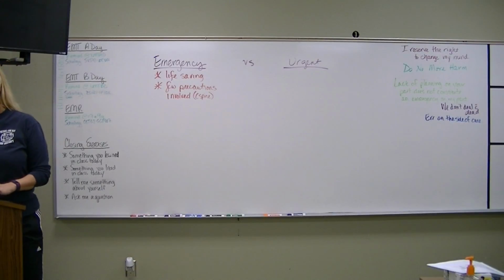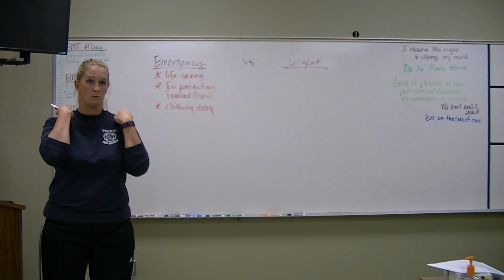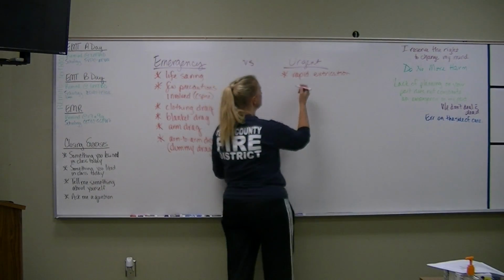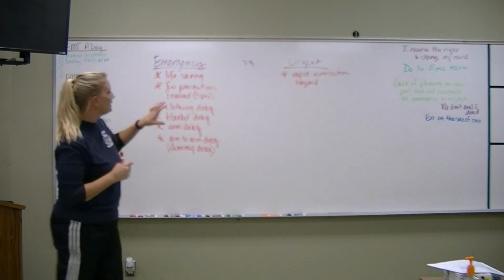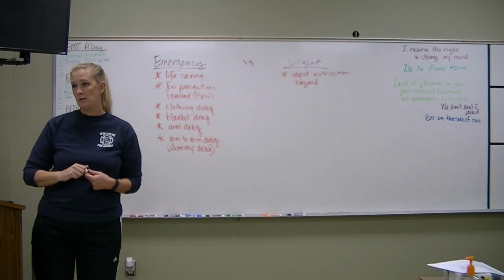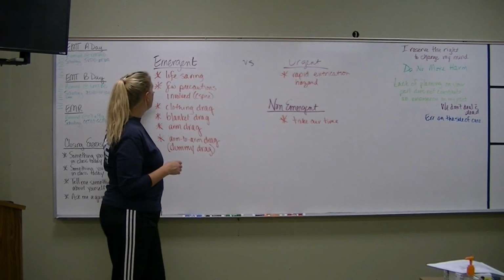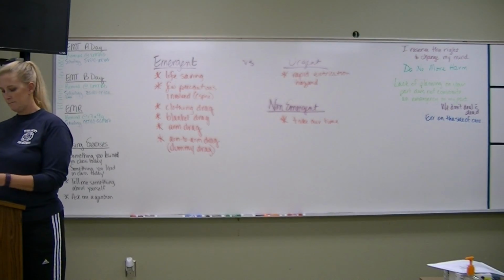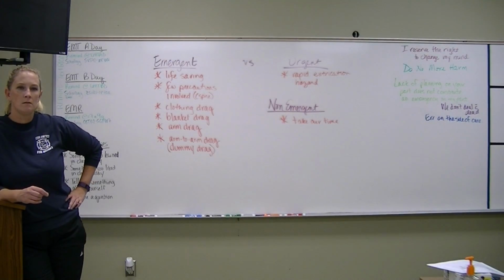Ch 08 02 Lift and Move 20161022